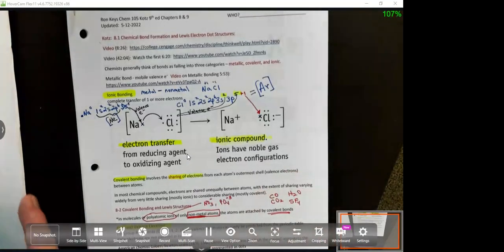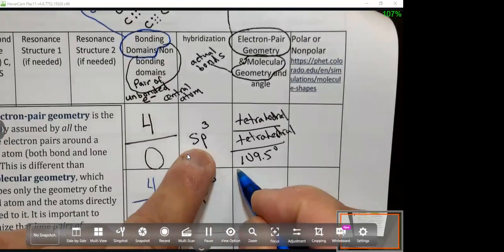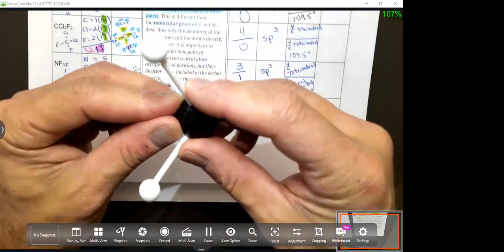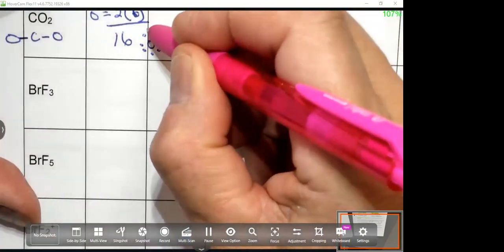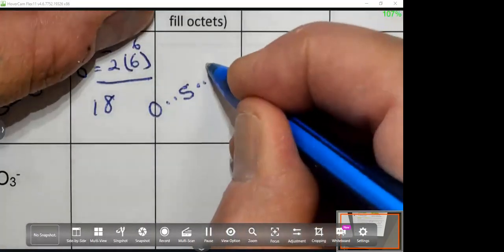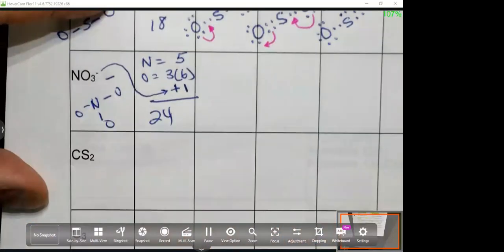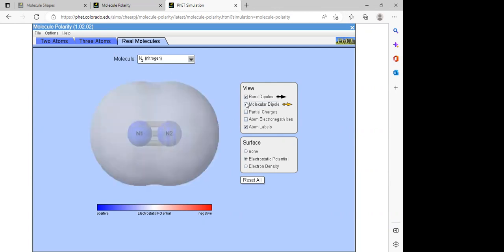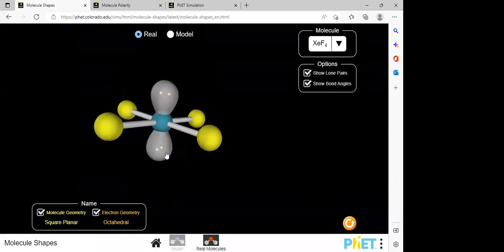Chem 105 F22 12-1 Keys Lewis Structures